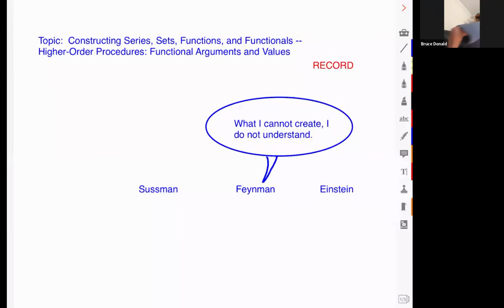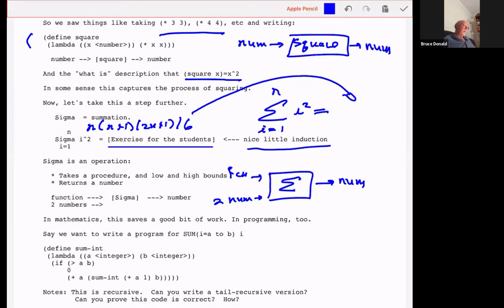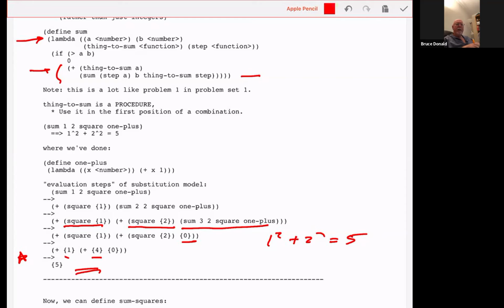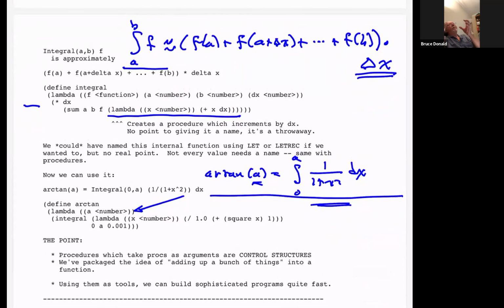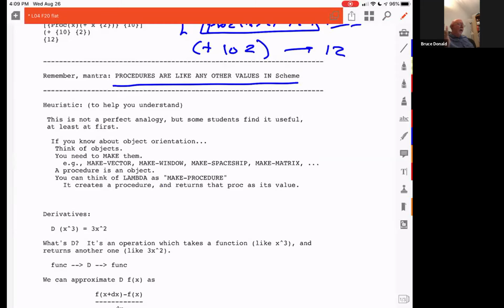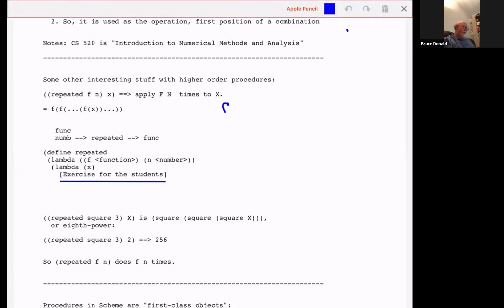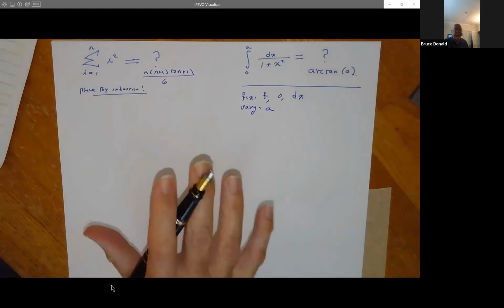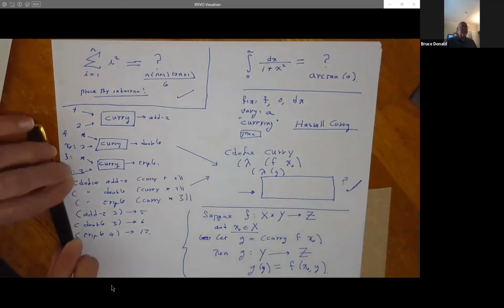Higher-Order Procedures - L04 Computer Science 230 - Bruce Donald, Duke University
Topic: Constructing Series, Sets, Functions, and Functionals -- Higher-Order Procedures: Functional Arguments and Values